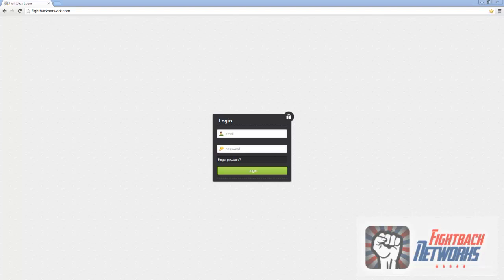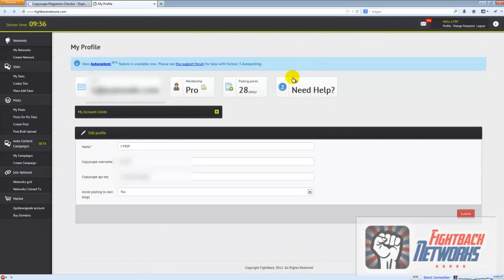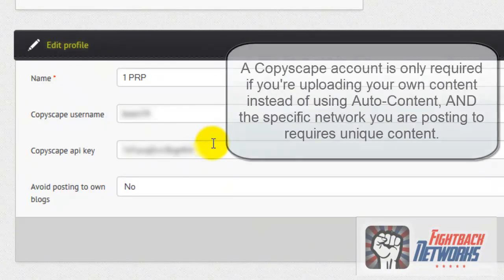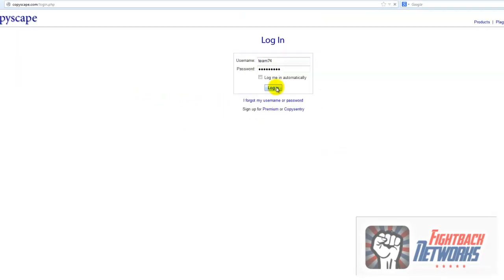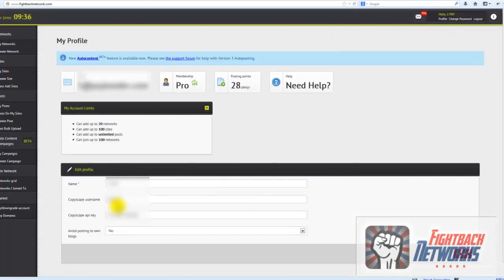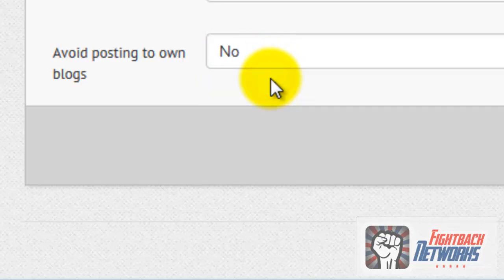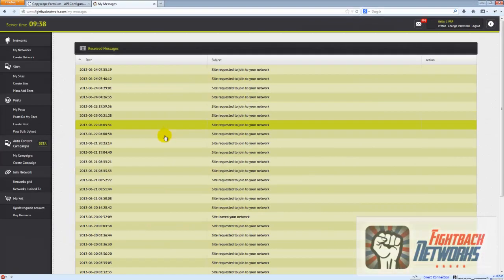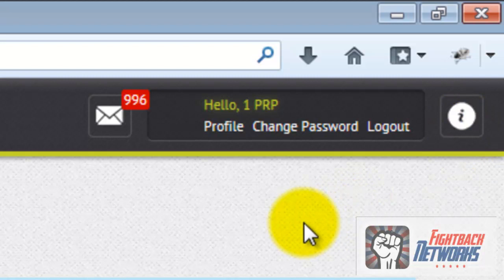FBN Tutorials Part 1 Logging In For The First Time